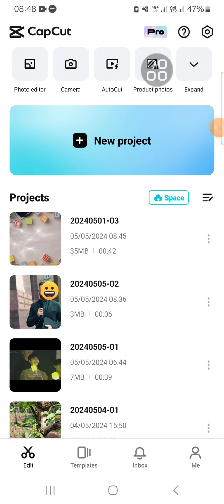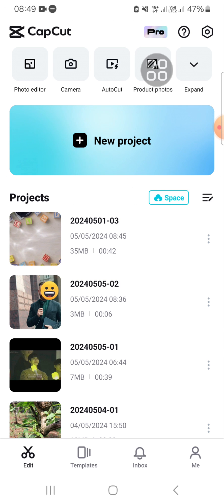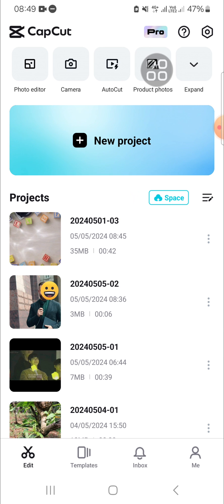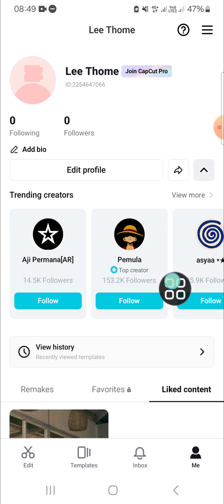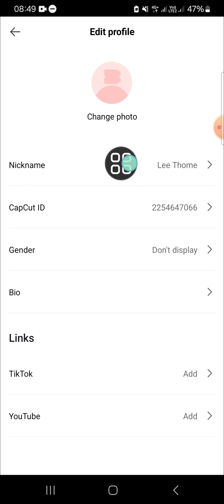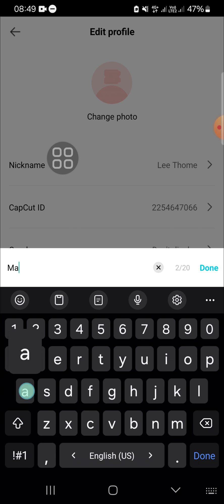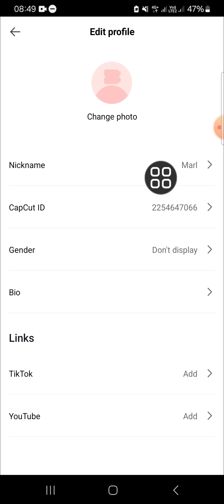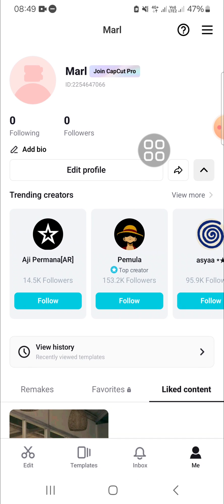💲 SIMPLE STEPS: How to Change Your Name Quickly in CapCut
Welcome to another edition of SIMPLE STEPS, where we break down quick and easy solutions to your editing needs! In today's tutorial, we're tackling a common query: How to change your name swiftly in CapCut. Whether you're rebranding, correcting a typo, or just want to switch things up, CapCut makes it effortless to update your name in your videos. No need to stress over complicated processes – we've got you covered with our straightforward guide.